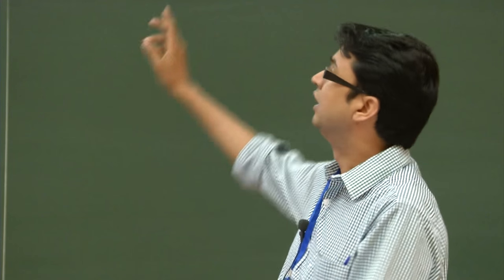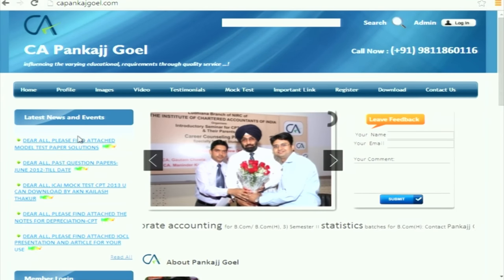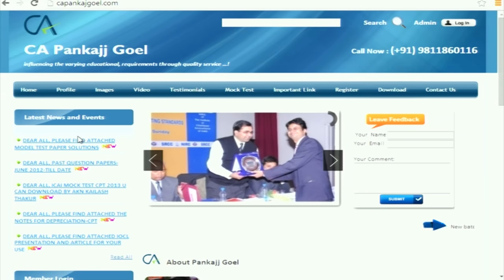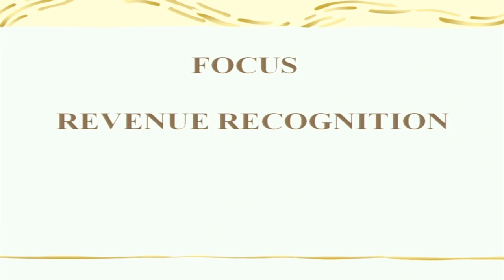IASEI L5 Revenue Recognition (AS-09)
This is 5th session of Implementation of Accounting Standards in Educational Institutes Workshop. It was delivered by Mr. Pankaj Goel from IIT Bombay.

In this session he talked about What is Revenue Recognition of accounting standards 09.(AS - 09), and also he explained that accounting standards talks only about three points i.e. revenue from goods, revenue from services, and revenue from others.